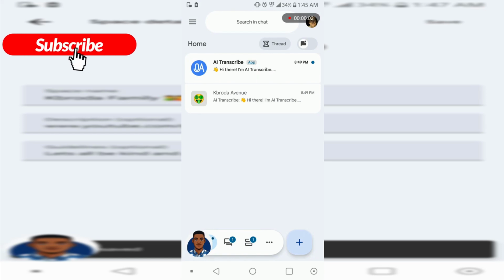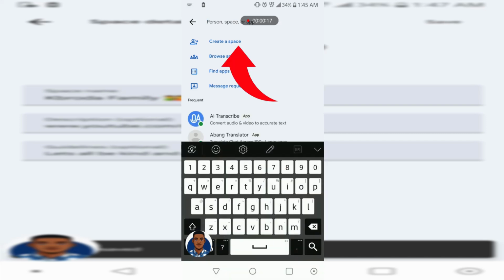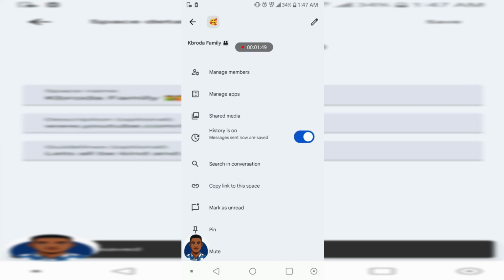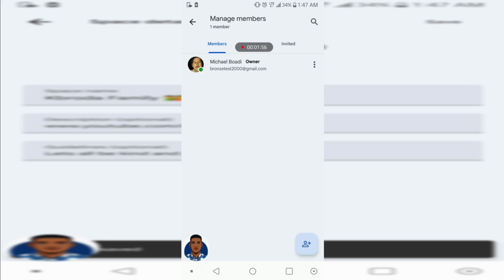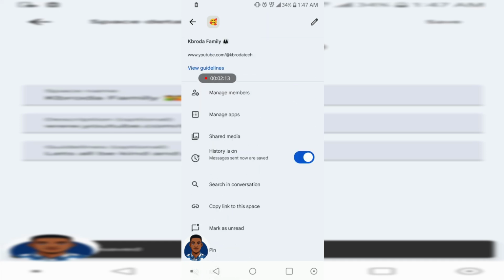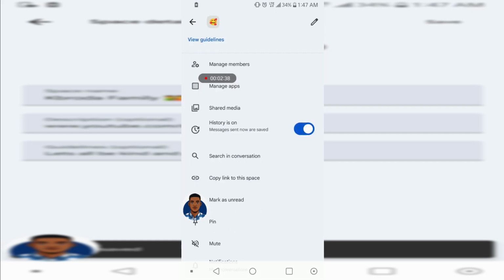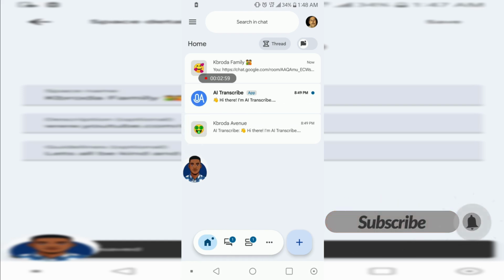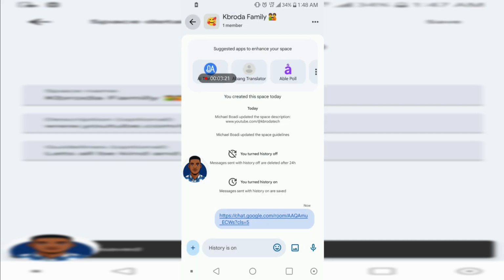How to Make a Group in Google Chat - Create Spaces Guide!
Want to collaborate with teams or friends on Google Chat? This step-by-step tutorial shows you exactly how to create groups (called "Spaces") for organized conversations, file sharing, and project management. Perfect for work teams, study groups, or community chats!

📌 In This Video, You'll Learn:
✔ How to create a new Space in Google Chat.
✔ Adding members and setting up permissions.
✔ Choosing between different Space types (collaborative vs. social).
✔ Customizing your Space with name, description, and avatar.
✔ Pro tips for managing and organizing your Spaces effectively.

📝 Perfect For: Team leaders, project managers, students, remote workers, and anyone who wants to create organized group conversations in Google Chat.

💬 What will you use Google Chat Spaces for? Work projects, study groups, or community chats? Share your plans below!